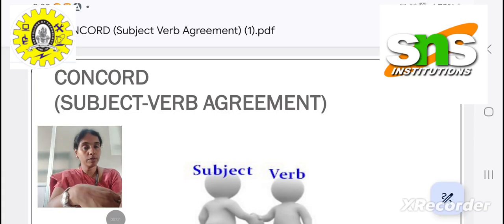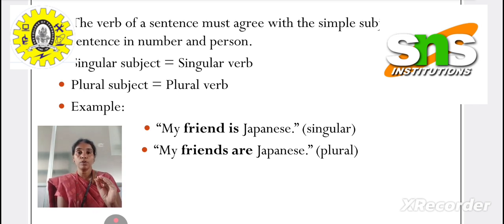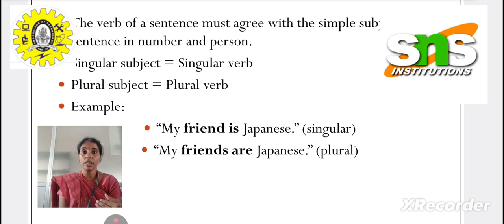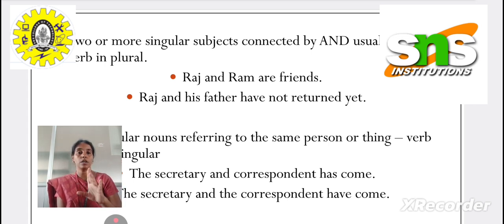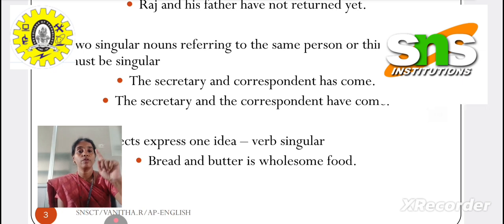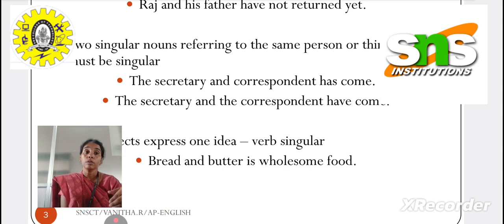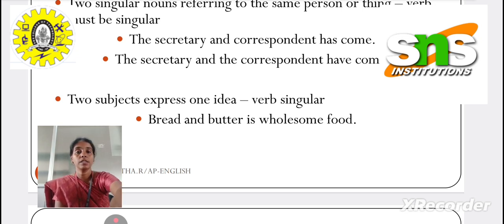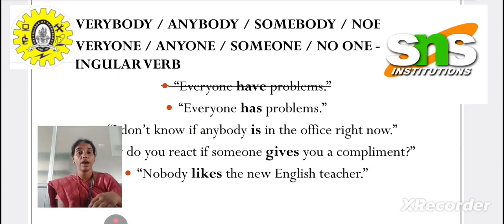SUBJECT VERB AGREEMENT | COMMUNICATIVE ENGLISH | SNS Institutions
Subject-verb agreement, a fundamental aspect of grammar, ensures that the verb in a sentence agrees with its subject in number (singular or plural).